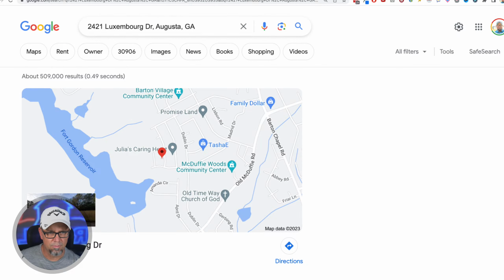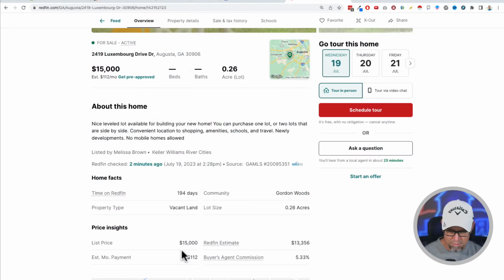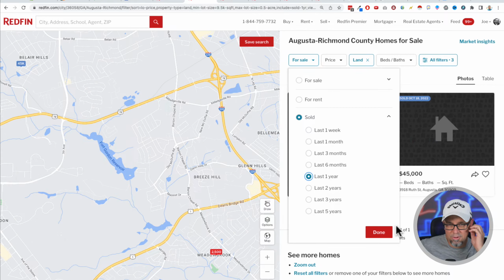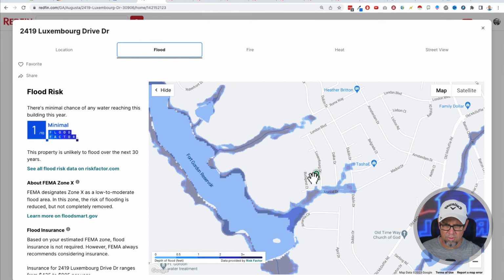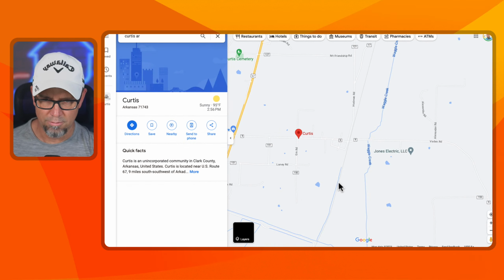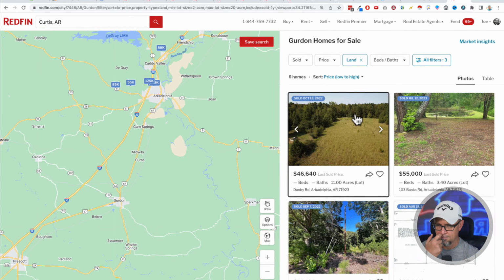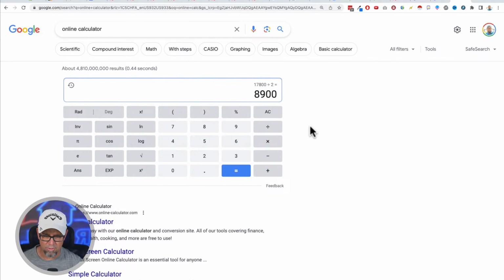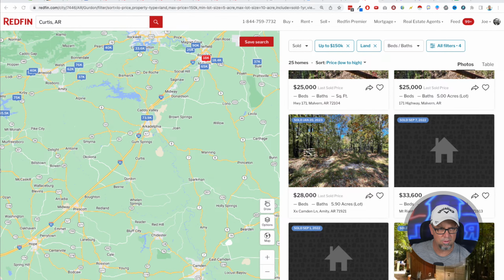Watch Me Make Offers Live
Join Joe as he makes real offers live. And get Joe’s free.